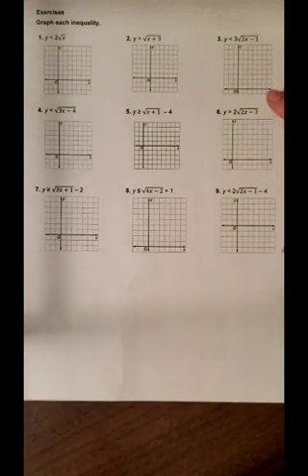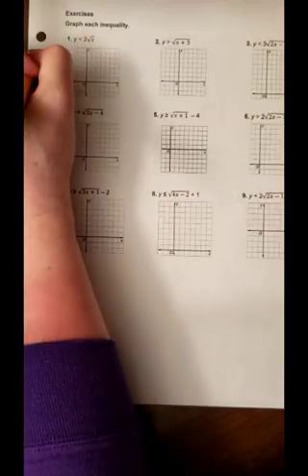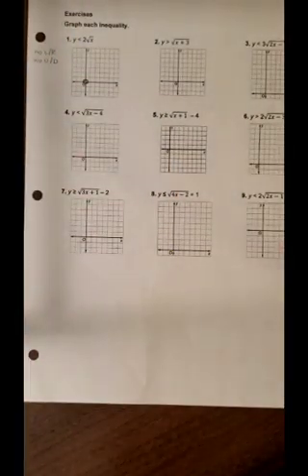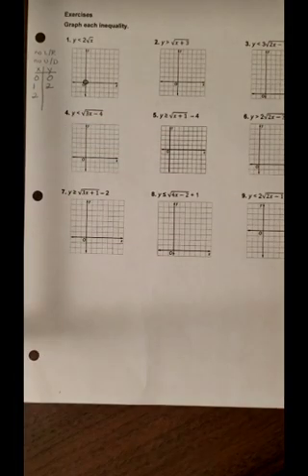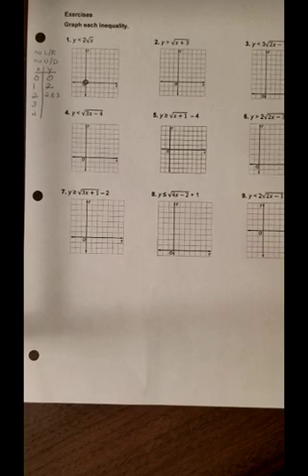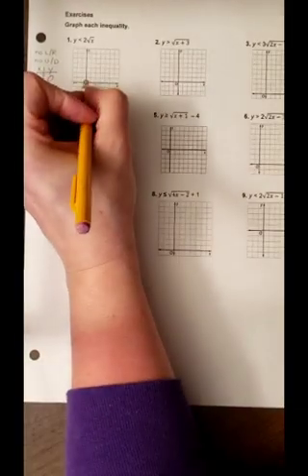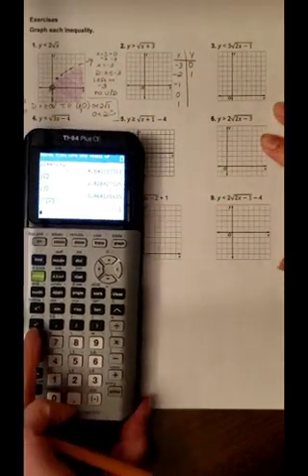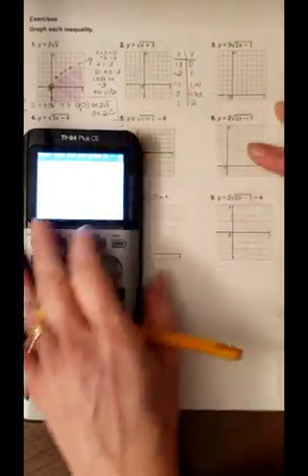A2 6.3 Square Root Functions and Inequalities Pt. 3